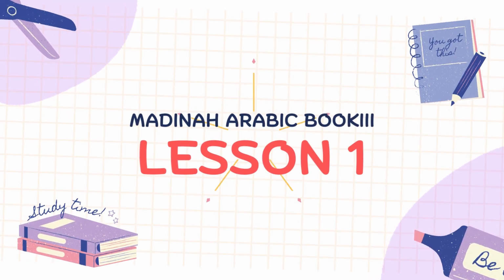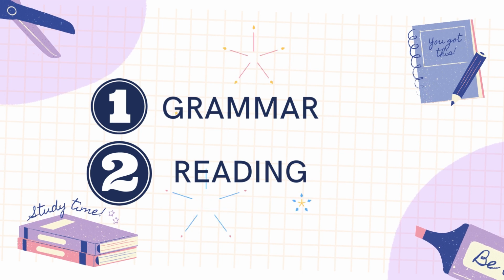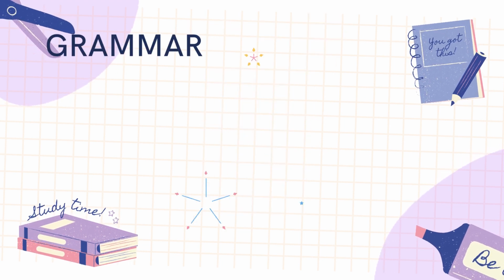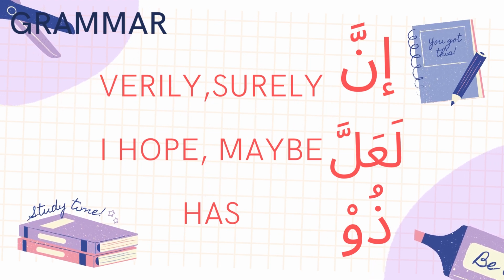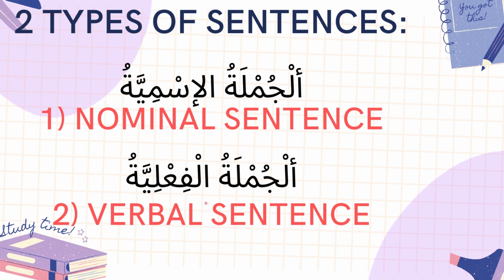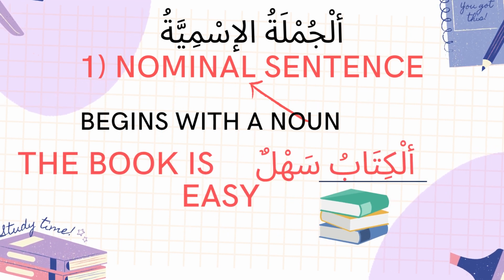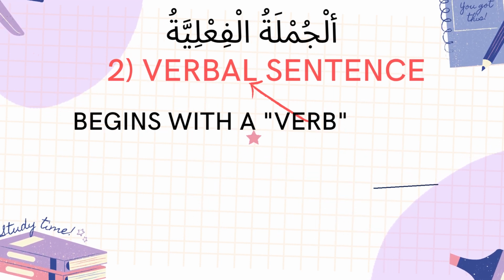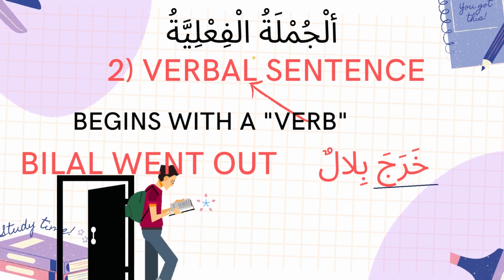Two Basic types of sentences in Arabic| Lesson 1 Book 3| Use of إن لعلَّ ذو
In this lesson 1 of Arabic reader book 3, we are going to learn about the use of three Arabic words, we will learn about two types of sentences, and also we are going to learn some new Arabic vocabulary.
0:00 Intro
0:29 Grammar
4:04 Reading Lesson 1